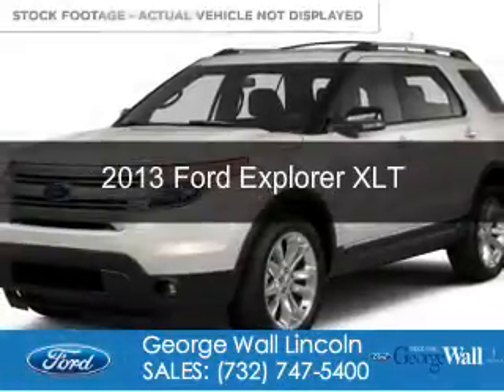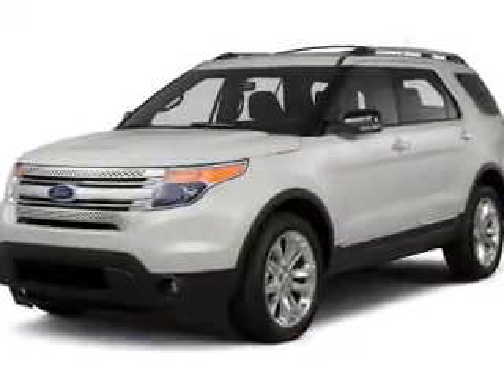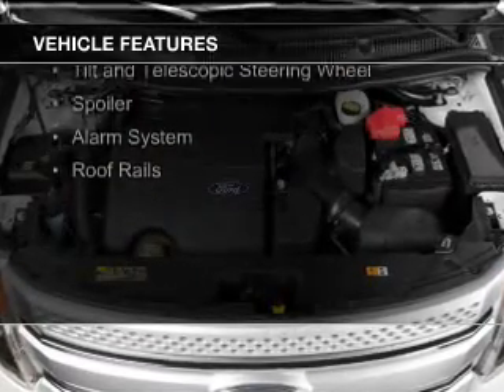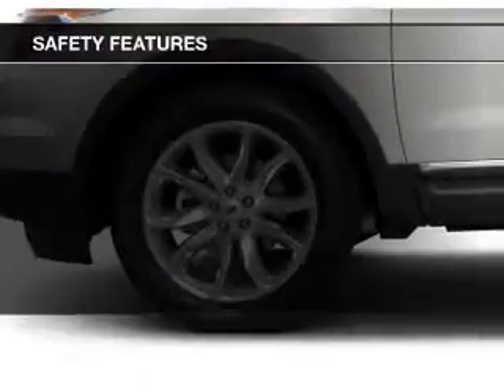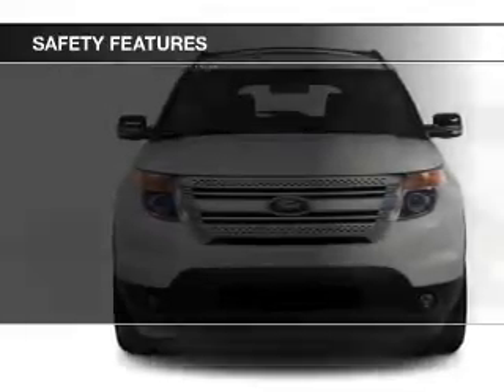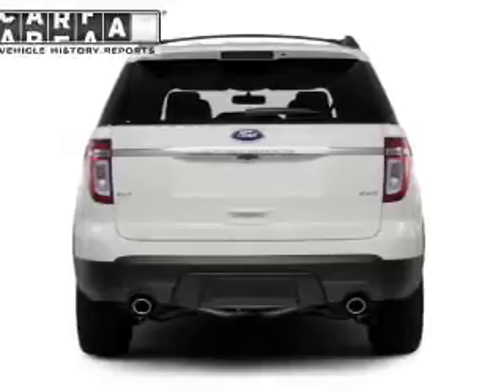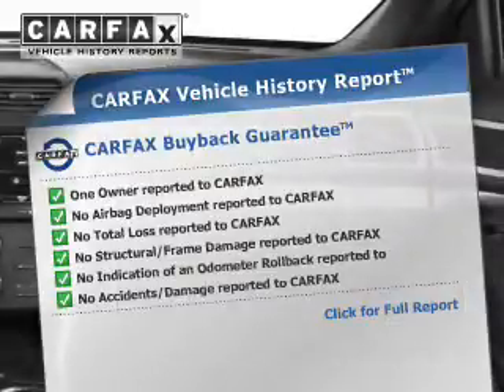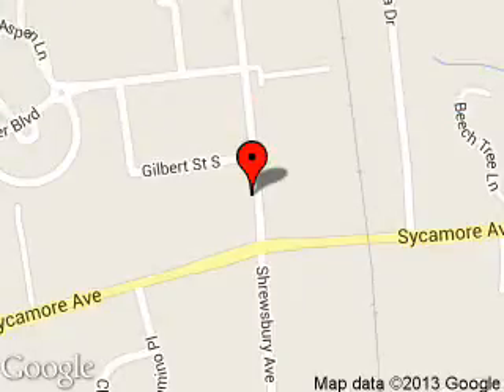2013 Ford Explorer - Red Bank NJ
Phone:
Year: 2013
Make: Ford
Model: Explorer
Trim: XLT
Engine: 3.5 liter 6 cylinder 24 valve
Transmission: 6-Speed Automatic
Color: White Platinum Tri-Coat Metallic
Mileage: 39863
Address:
700 Shrewsbury Ave.